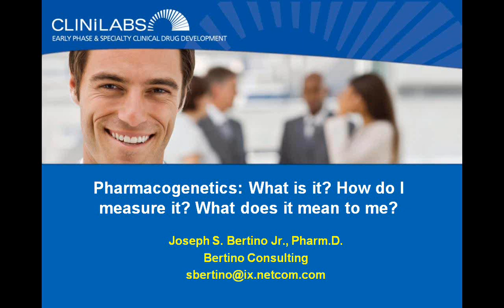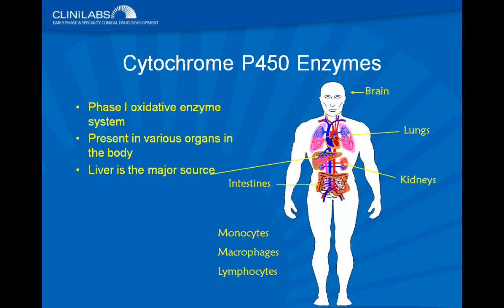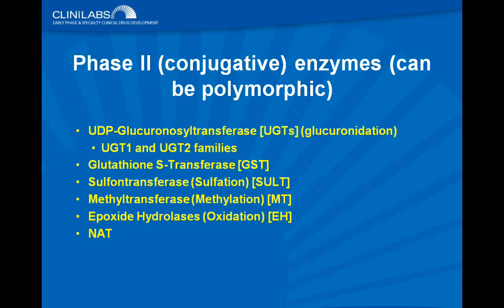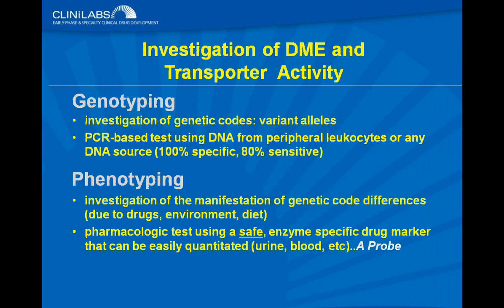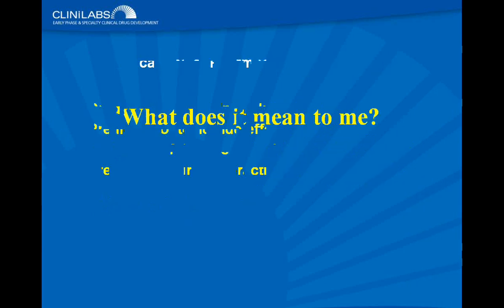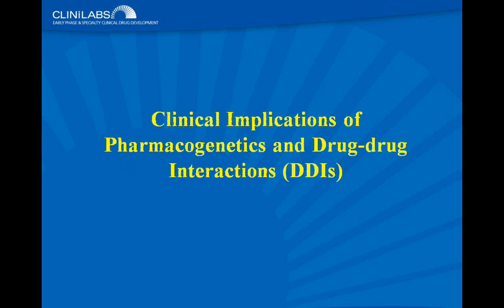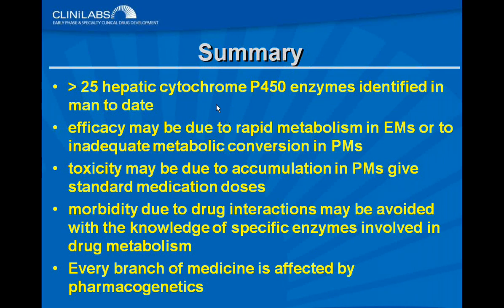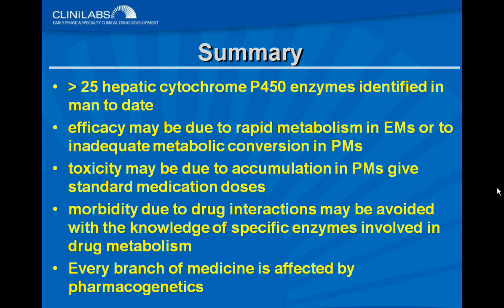Pharmacogenetics and Pharmacogenomics What is it How do I measure it What does it mean to me